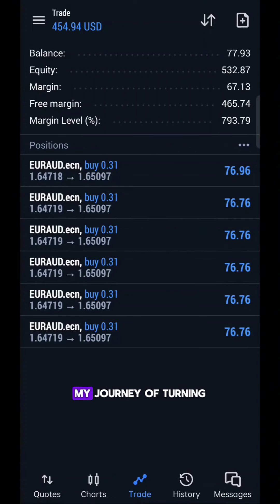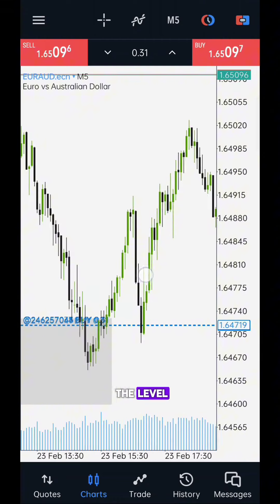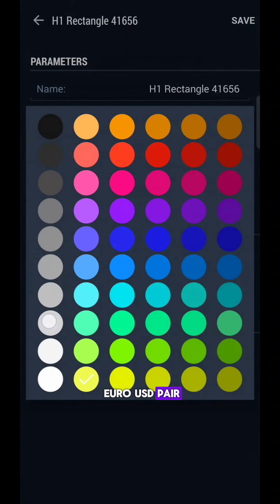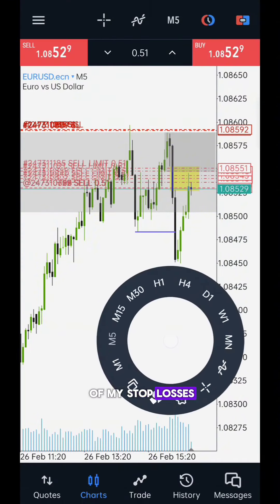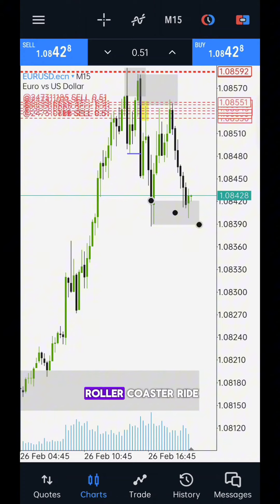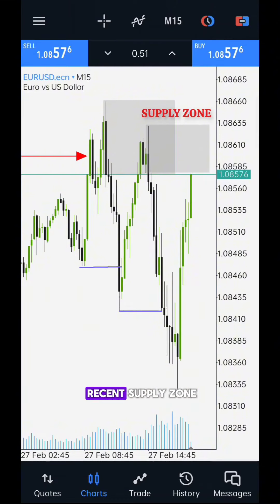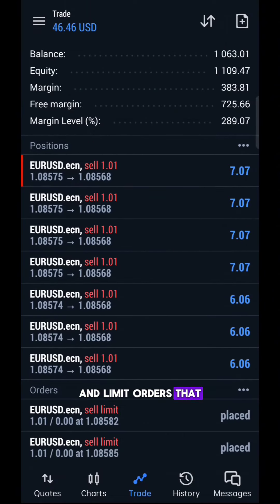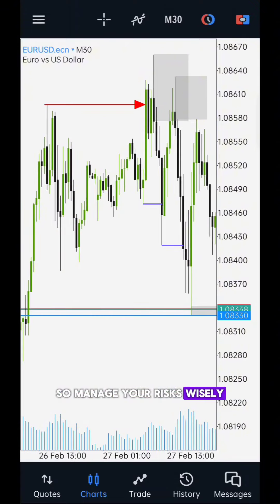From $90 to $2700: Mastering Smart Money Trading Tactics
In this exciting video, I'll take you on a journey of turning a mere $90 investment into a staggering $2700 using smart money trading techniques. Join me as I reveal the strategies, tips, and insights that empowered this remarkable financial transformation.

Broker:
Register with my link for a $30 instant welcome bonus! Plus, grab 100% deposit bonus on $100+.